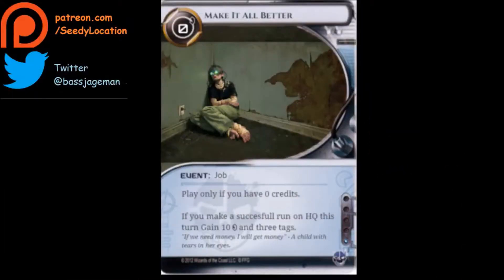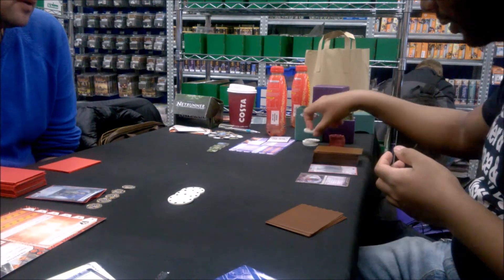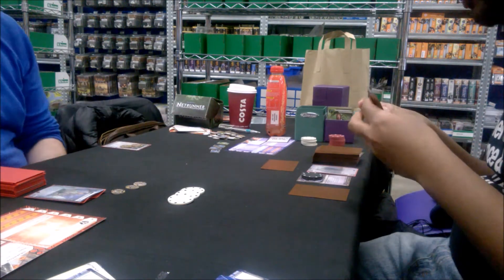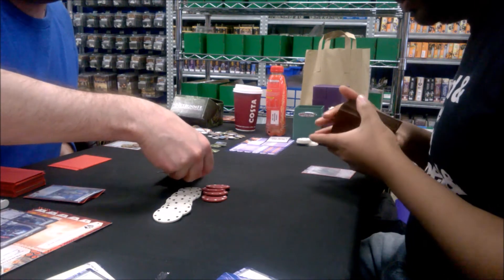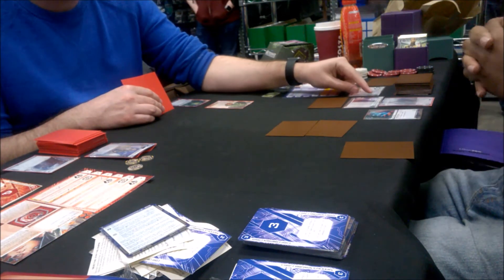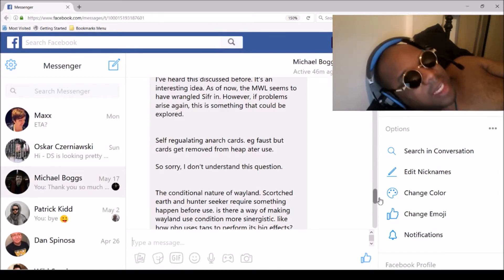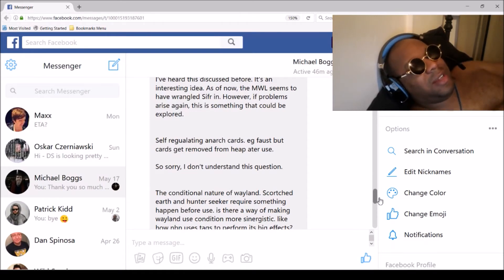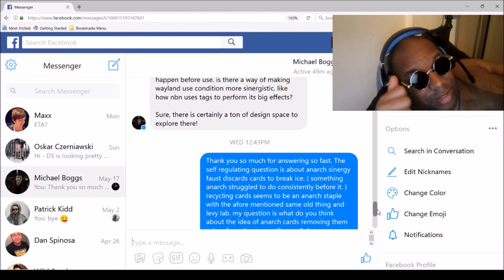Seedy Location Netrunner needed Terminal Directive. I am thankful for it.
If you would like more infomation on other topics please comment and let me know.